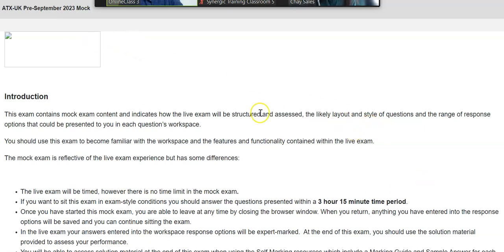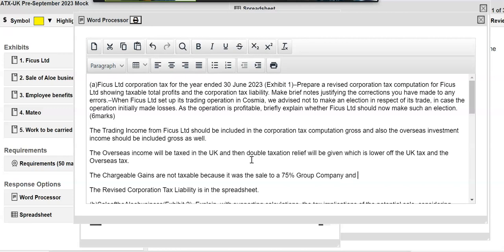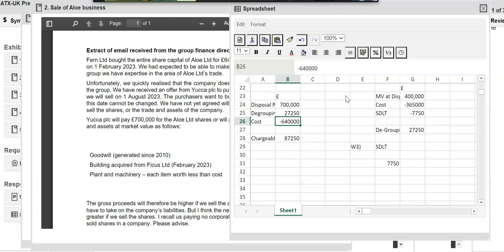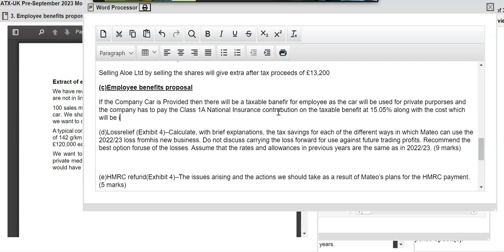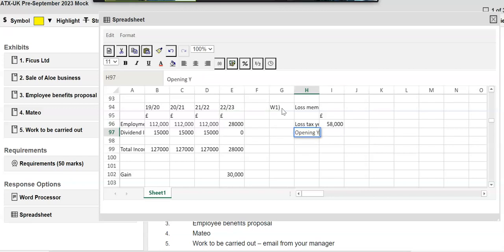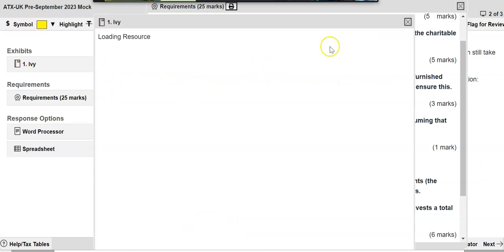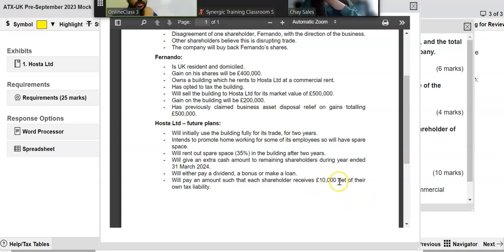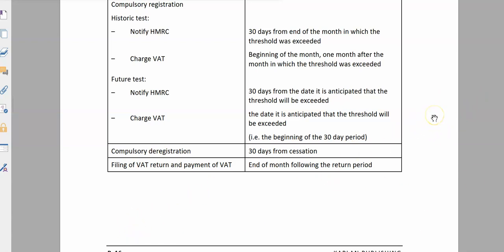ACCA ATX Pre Sep 23 Mock Solution